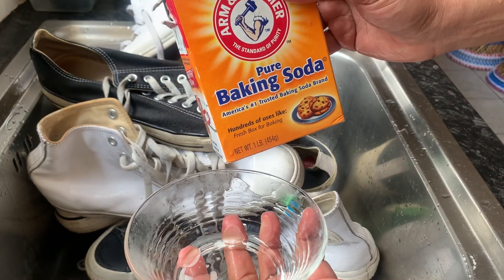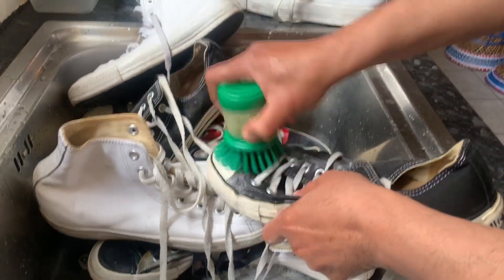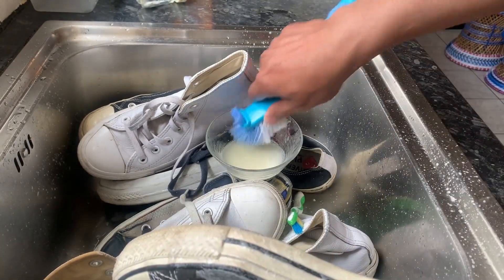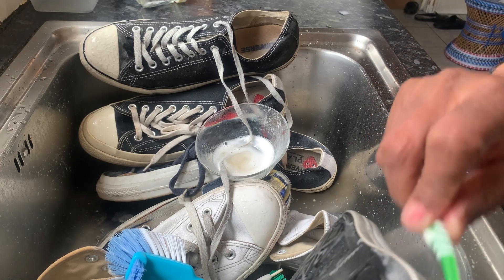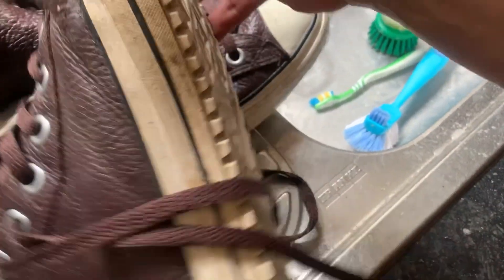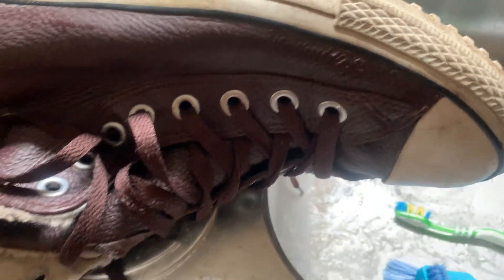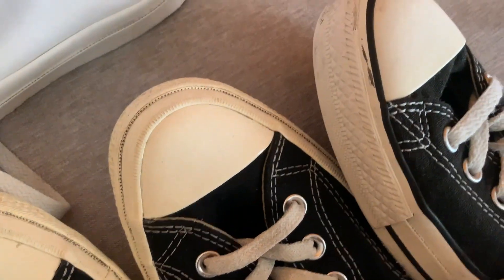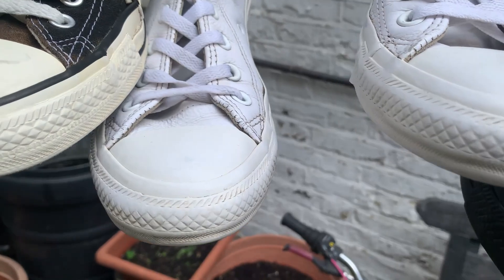how to clean white converse shoes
In this video, I demonstrate how to clean Converse trainers using baking soda and washing-up liquid. Warning: Do not use strong chemicals such as bleach, as they will ruin your trainers.
spon: amazon
baking soda
spon: ebay
baking soda